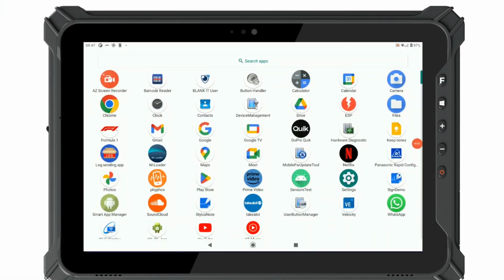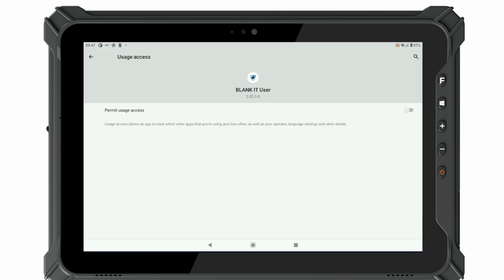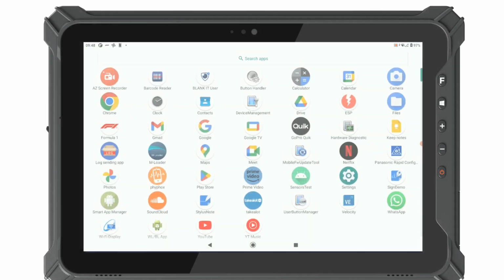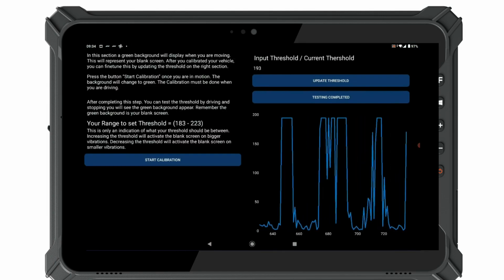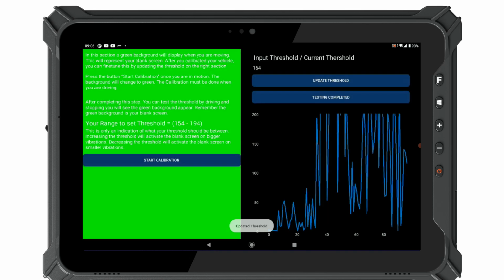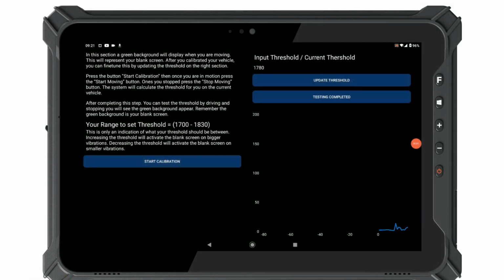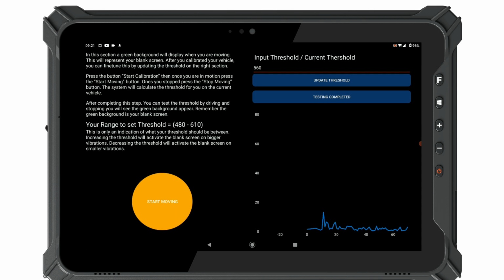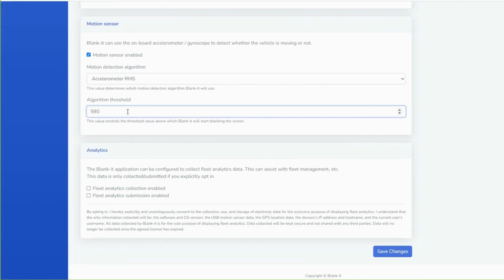Blank-it Software Installation Guide for Android 08082023